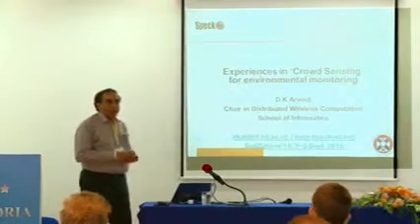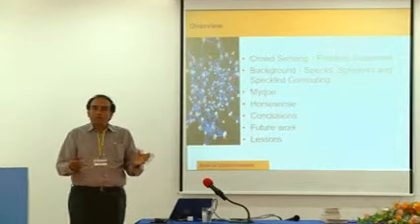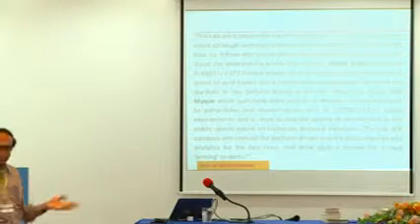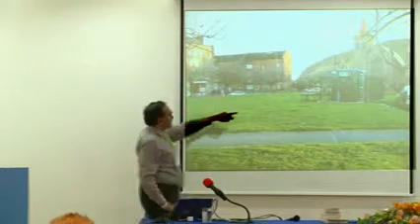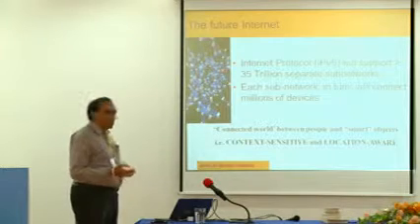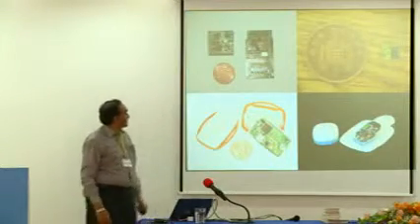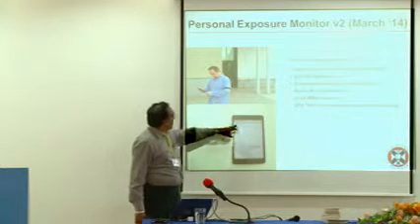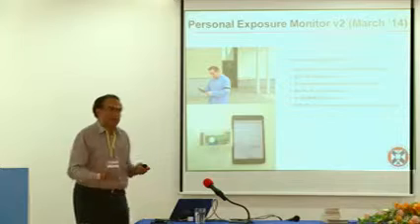SenZations 2014 - Experiences in ‘Crowd Sensing’ for environmental monitoring, D K Arvind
SenZations, 9th Summer School on IoT Applications
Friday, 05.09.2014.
11.00 – 12.30 D K Arvind (Univ. of Edinburgh): Experiences in ‘Crowd Sensing’ for environmental monitoring

9th Summer School on IoT and Applications 31/08/14 – 06/09/14, Biograd na Moru, Croatia